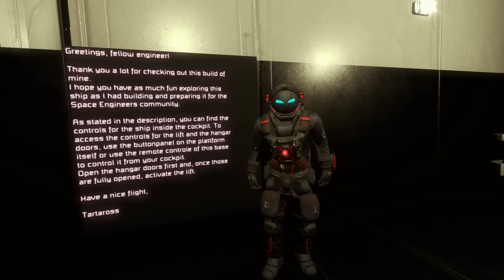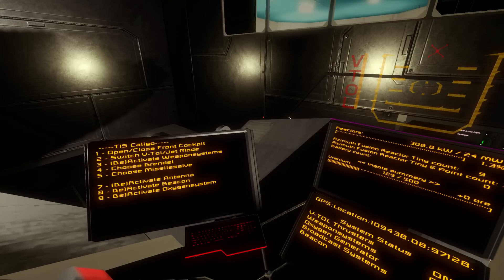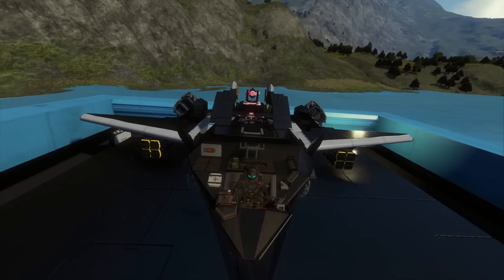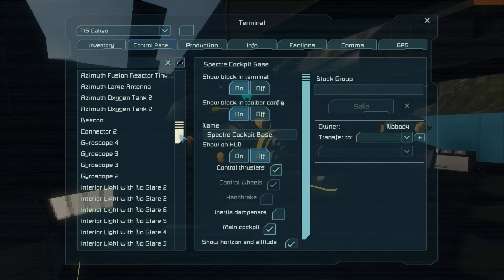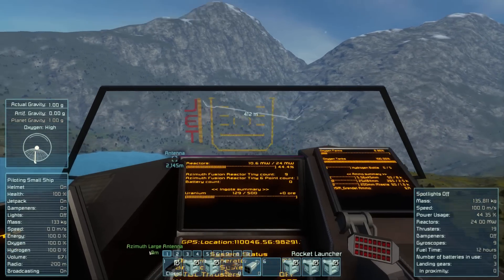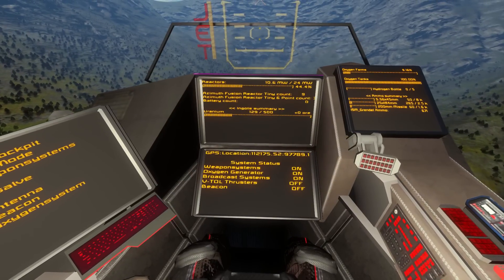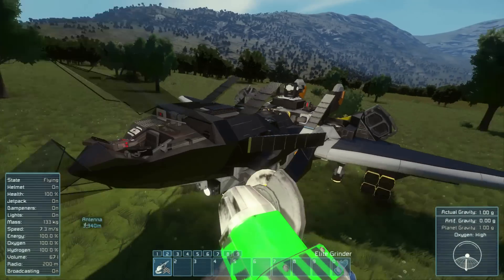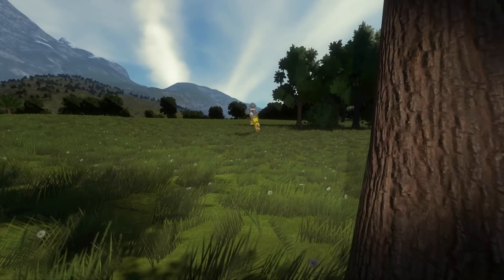Space Engineers - VTOL STRIKE FIGHTER - Turn and Burn Baby!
CaptainShack takes a community build out for a flight. Having some of the most advanced.. and down right awesome mechanics he's seen in a strike fighter yet. Lets kick it from VTOL to JET mode.